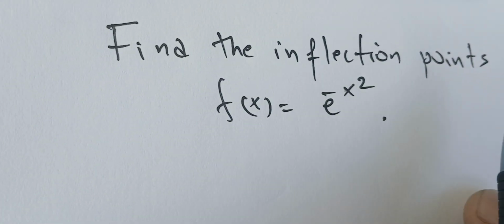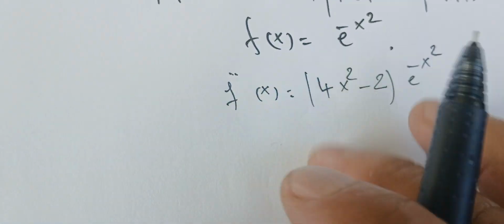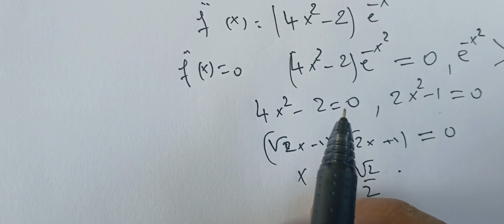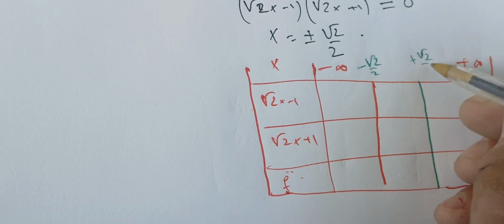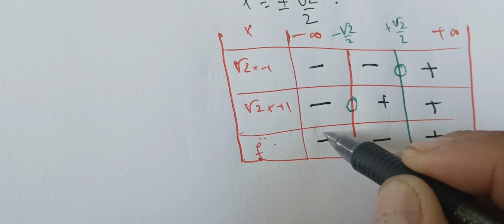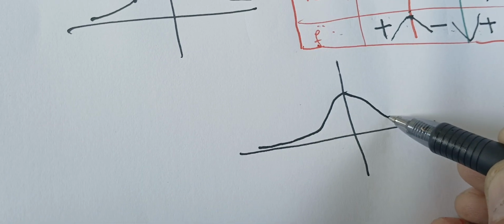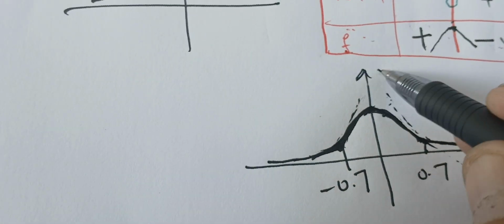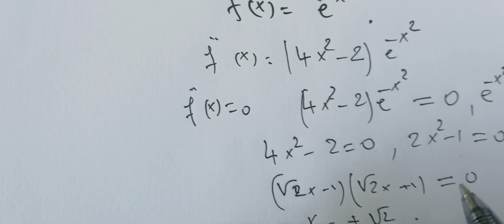The inflection points of e^(-x^2))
what is an inflection
how to find inflection points
geometric meaning of infection points
tangent lines on inflection point
mathematical definition of inflection point
determine the inflection points